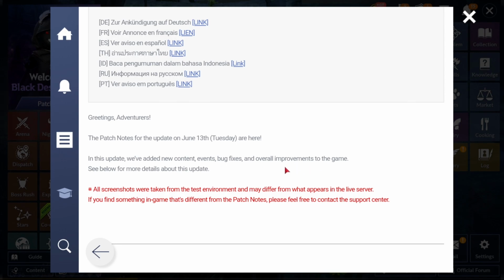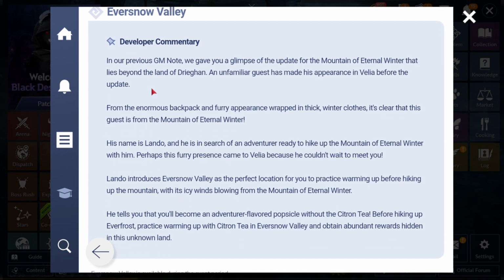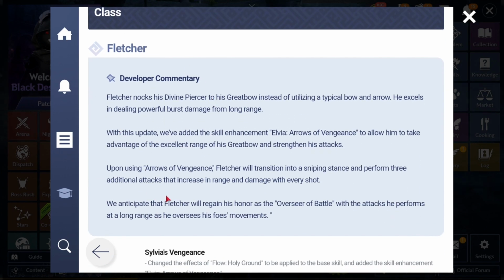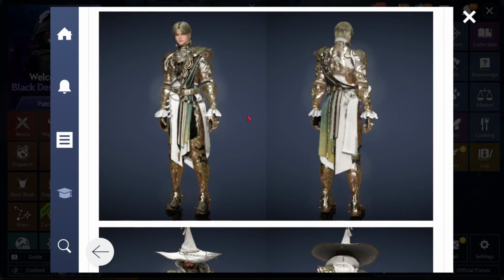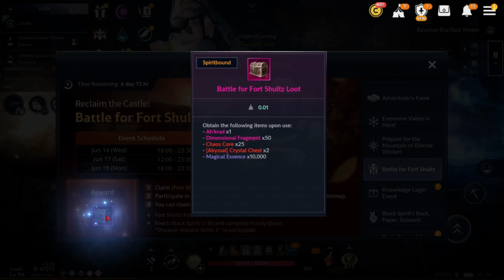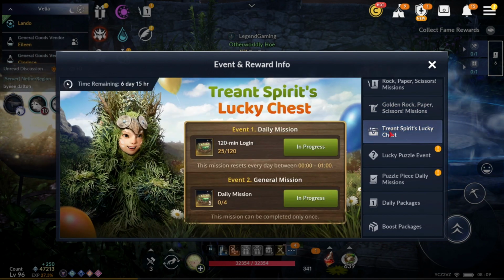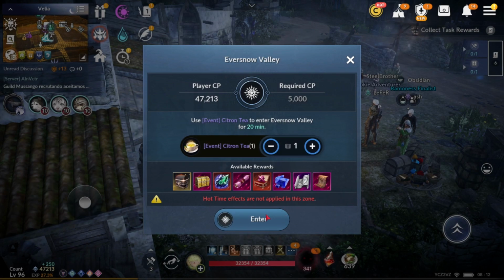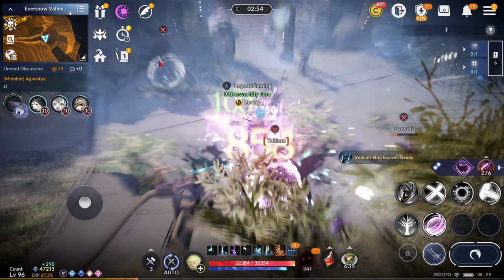BDM: June 13th Patch Notes & Events - ZexTy's Tuesday Update (2023)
Hello Adventurers,

I'll be going over the patch notes, events, & updated content for this week in Black Desert Mobile. I apologize for the lack of music, I just wanted to try it out and see if it's easier for you to understand me.

I hope this helps, please let me know if you have any questions or feedback in the comments below.

Timestamps:
0:00 - Intro
0:43 - Patch Notes
0:58 - Improved Co-op Rush Rewards
3:32 - Eversnow Valley
6:23 - Skimming Class Updates
6:59 - Notices, UI, & System Updates
7:57 - Bug Fixes
8:56 - Pearl Shop Updates & Outfits
9:42 - Starting Events
10:31 - Prepare for the Mountain of Eternal Winter
11:15 - Battle for Fort Shultz
12:40 - Knowledge Login Event
12:52 - Black Spirit's Rock, Paper, Scissors!
14:20 - Golden Rock, Paper, Scissors!
14:53 - Treant Spirit's Lucky Chest
15:58 - Checking Out Eversnow Valley Event
17:37 - Entering Eversnow Valley (Tips & Drops)
19:31 - Discussing Exquisite Black Crystals (Restoration Scroll Drop)
20:23 - Closing Remarks & Outro

Thank you as always for your support!